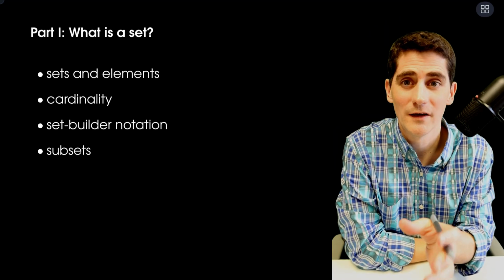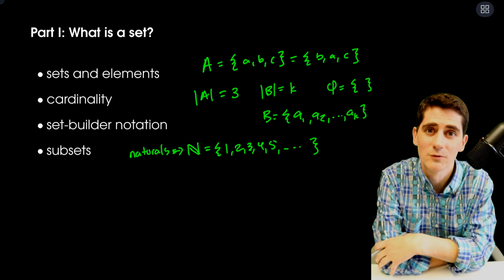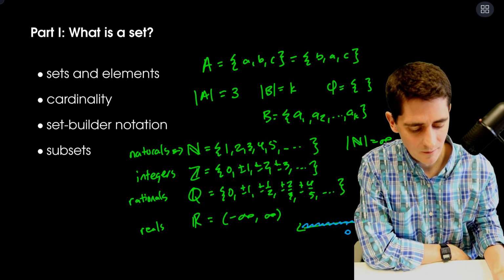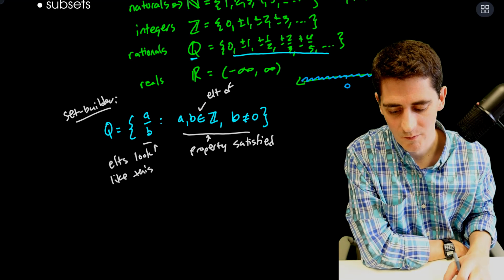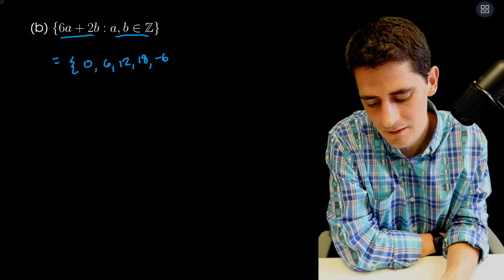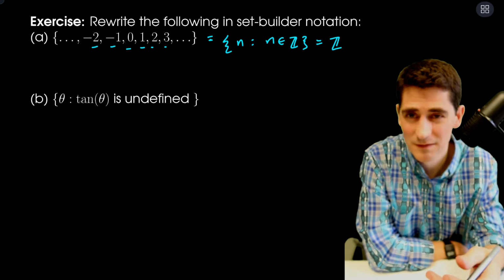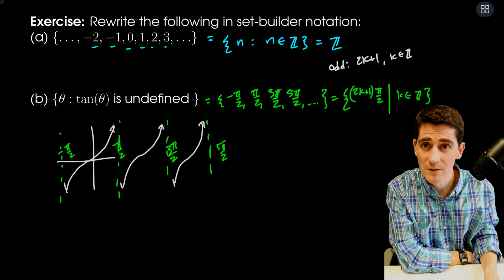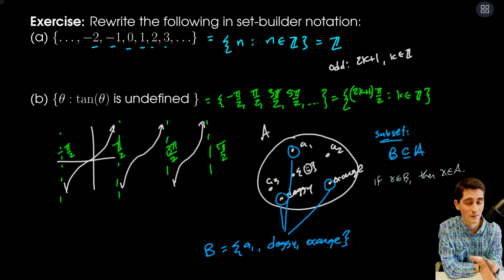Getting Started with Set Theory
What are sets? Only one of the basic mathematical structures we use. Let me show you how easy it is to get started with working with sets.

I’m Dr. John Estes, the Chair of Mathematics and Computer Science at Belhaven University. I have been teaching mathematics professionally since 2008, and I love helping students understand the wonderful world of mathematics more.